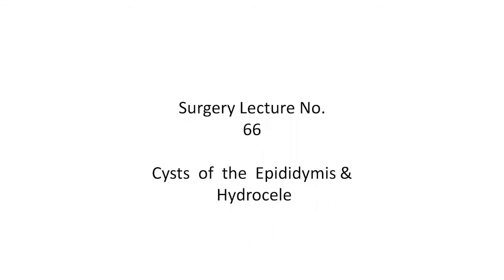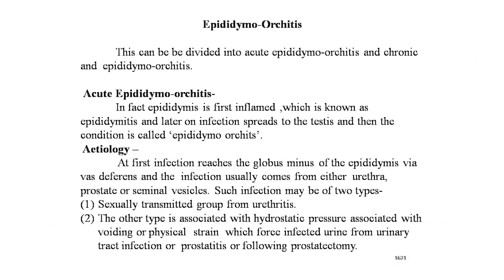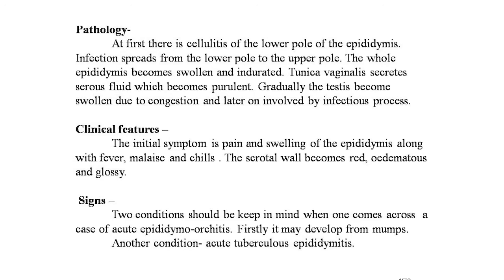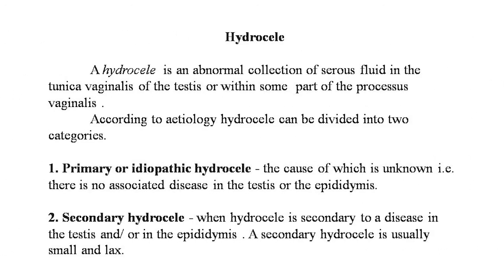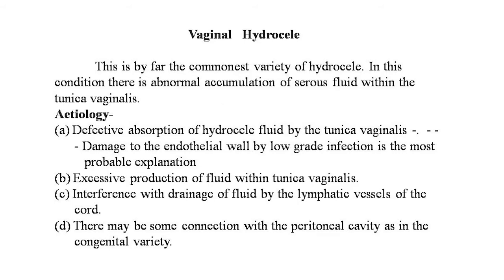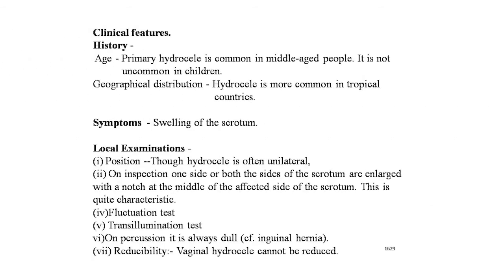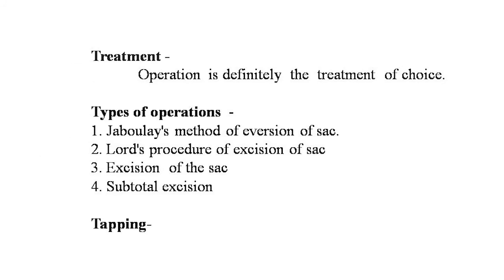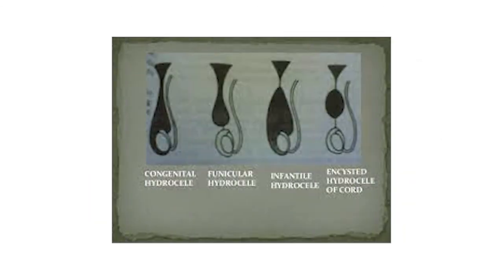66) Cysts of the Epidydimis & Hydrocele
1. CYSTS OF THE EPIDIDYMIS - filled with crystal clear fluid.
Aetiology. These cysts are due to cystic degeneration of-
(a) Remnants of the paramesonephric or Mullerian duct - the appendix of the testis (sessile hydatid of Morgagni).
(b) Remnants of the mesonephric duct or Wolffian duct system.
(i) The paradidymis or organ of Giraldes - this is the most common cause.
(ii) Appendix of the epididymis or pedunculated hydatid of Morgagni.
2. SPERMATOCELE - which is an acquired condition and a unilocular retention cyst derived from some portion of sperm-conducting system of the epididymis.
SPERMATOCELE -
This is an acquired condition. It is a unilocular retention cyst formed in the epididymis, derived from retention of a portion of sperm-conducting duct of the epididymis.
EPIDIDYMO-ORCHITIS - be divided into acute epididymitis and chronie and  epididymo-orchitis.
ACUTE EPIDIDYMO-ORCHITIS -  In fact epididymis is first inflamed which is know epididymitis and later on infection spreads to the testis and then the condition is called epididymo orchits.
 Aetiology - At first infection reaches the globus minus of the epididymis to vas-deferens and he infection usually comes from either  urethra, prostate of seminal vesicles. Such infection may be of two types-
(1)Sexually transmitted group from urethritis.
(2)The other type is associated with hydrostatic pressure associated with voiding or physical  strain  which force infected urine from urinary tract infection prostatitis or following prostatectomy
Pathology.-  At first there is cellulitis of the lower pole of the epididymis.

HYDROCELE -  Hydrocele  is an abnormal collection of serous fluid in the tunica vaginalis of the testis or within some  part of the processus vaginalis according to aetiology hydrocele can be divided into two categories.
1. primary or idiopathic hydrocele - the cause of which is unknown i.e there is no associated disease in the testis or the epididymis.
2. Secondary hydrocele - when hydrocele is secondary to a disease in the testis ardor in the epididymis A secondary hydrocele is usually small and lax
PRIMARY OR IDIOPATHIC HYDROCELE -
Five varieties of such hydrocele can be seen -
(i) Vaginal hydrocele - the commonest
(ii) Encysted hydrocele of the cord.
(iii) Infantile hydrocele.
(iv) Congenital hydrocele.  Unusual.
(v) Funicular hydrocele.
Three very rare varieties are
(vi) Hydrocele of the canal of Nuck.
(vii)  Hydrocele of the hemial sac
(viii) Hydrocele en bisac
VAGINAL HYDROCELE - This is by far the commonest variety of hydrocele. In this condition there is abnormal accumulation of crous fluid within the tunica vaginalis.
Aetiology -
(a) Defective absorption of hydrocele fluid by the tunica vaginalis -. Damage to the endothelial wall by low grade infection is the med probable explanation
(b) Excessive production of fluid within tunica vaginalis
(c) Interference with drainage of fluid by the lymphatic vessels of the cord.
(d) There may be some connection with the peritoneal cavity as in the congenital variety.
LOCAL EXAMINATIONS-
(i) Position --Though hydrocele is often unilateral, it may
(ii) On inspection one side or both the sides of the scrotum are enlarged with a notch at the middle of the affected side of the scrotum. This is quite characteristic
(iv)Fluctuation test
(v) Trans-illumination test
(vi)On percussion it is always dull.
(vii) Reducibility:- Vaginal hydrocele cannot be reduced.
(viii) Palpation of the testis

Differential Diagnosis -
1.Inguinal hernia
2.Haematocele.
3. Pyocele
4. Chylocele
5. Filariasis of the scrotum
6. Cysts in relation to the epididymis.
7. Encysted hydrocele of the cord.
8.Tumours of the testis.

Complications of a Hydrocele -
(i) Infection
(ii) Atrophy of the testis
(iii)Rupture - may be traumatic or occasionally spontaneous
(iv)Homalocele-may result from trauma, but occasionally may occur spontaneously.
(V) Hernia of the hydrocele sac
(vi) Calcification of the sac - sometimes occurs in longstanding cases

Treatment - Operation  is definitely  the  treatment  of choice
Types of operations -
1.Jaboulay's method of eversion of sac.
2.Lord's procedure of excision of sac.
3.Excision  of the sac-
4.Subtotal excision
CONGENITAL HYDROCELE - In this condition the processus vaginalis remains patent so there is direct communication of the tunica vaginalis with the peritoneal cavity. The communicating orifice at the  deep  inguinal  ring  is too small  for the  Development of a hernia

ENCYSTED HYDROCELE OF THE CORD - When the central portion of the processus vaginalis remains patent, but its upper and lower parts are obliterated such condition is deseloped Fluidaccumulates in the pateril portion of the processus vaginalis ant presents a swelling in relation to the spermatic cord hope it is called encysted hydrocele of the.couch swelling is a localised oval cystic swelling situated in the scrotal region, inguinoscrotal region or in the inguinal region.